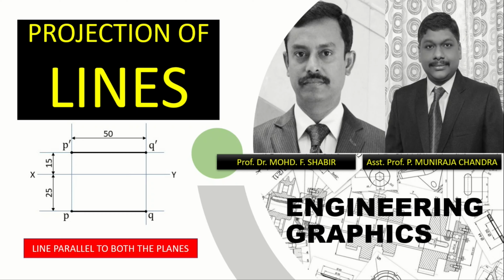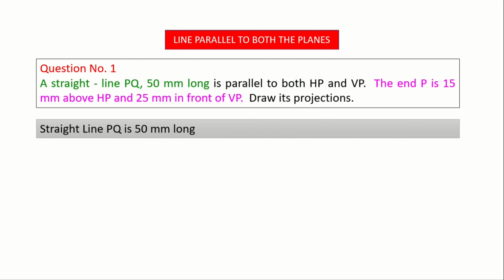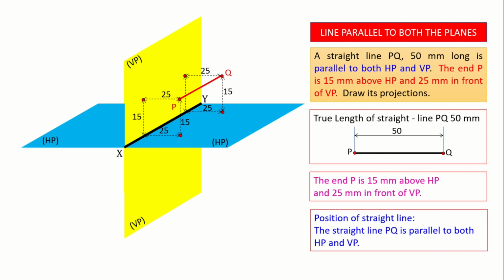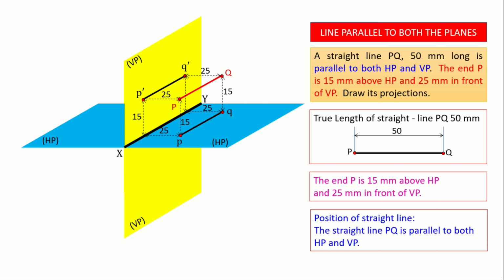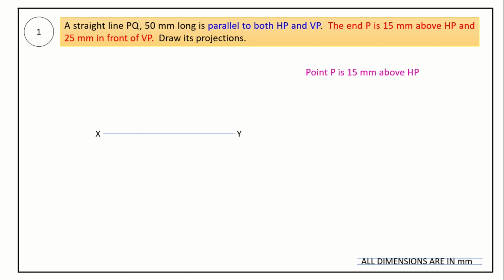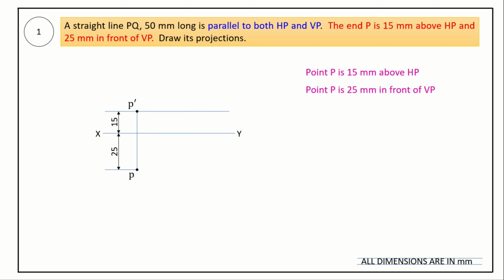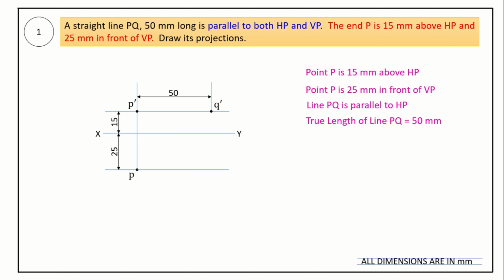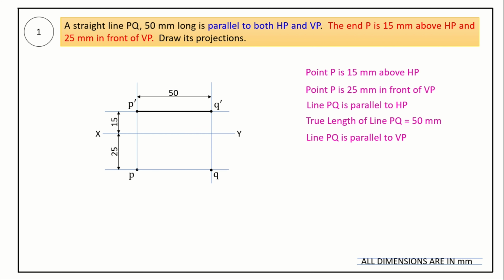PROJECTION OF STRAIGHT LINES | LINES PARALLEL TO HP AND VP | GE8152 ENGINEERING GRAPHICS | F.SHABIR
Lines parallel to both Reference Planes | GE8152 ENGINEERING GRAPHICS | Projection of Straight Lines | Complete Animation | Prof. Dr. Mohd.F.Shabir | Asst. Prof. P. Muniraja Chandra | | Anna University | Regulations 2017 | Aalim Muhammed Salegh College of Engineering

Question:
A straight - line PQ, 50 mm long is parallel to both HP and VP.  The end P is 15 mm above HP and 25 mm in front of VP.  Draw its projections.

In this video, the Projection of Lines parallel to both HP and VP is drawn and explained in step by method using animation.  The students will be able to draw the Projection of Lines parallel to both HP and VP with the help of this video.  It is suggested that the students watch the following videos before watching this video for better understanding.

Prof. Dr. Mohd.F.Shabir is teaching Engineering Graphics for Engineering students for more than 25 years.
Asst. Prof. P. Muniraja Chandra is teaching Engineering Graphics for Engineering students for more than 15 years.

For Online study material, Previous Question Papers with Solutions and Multiple-Choice Questions (MCQ); kindly login